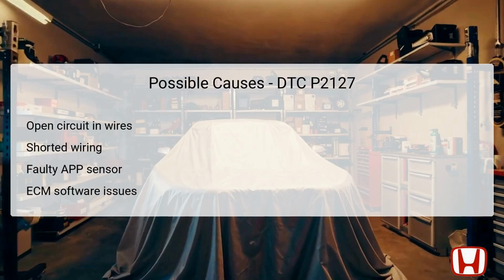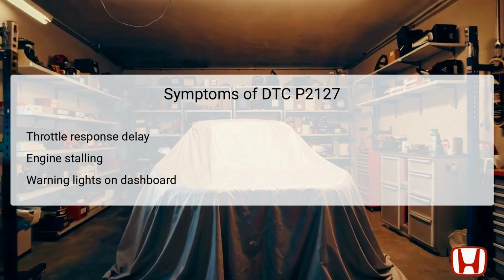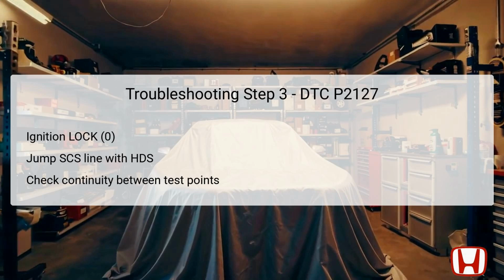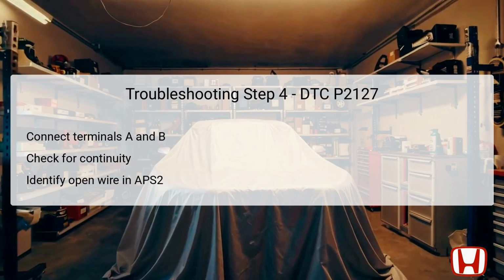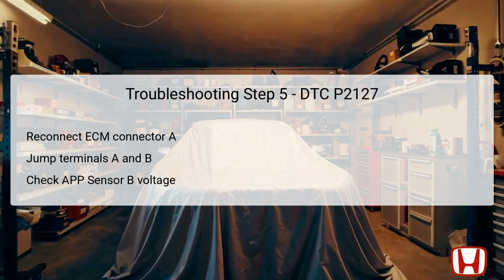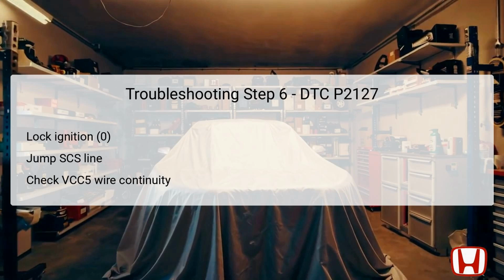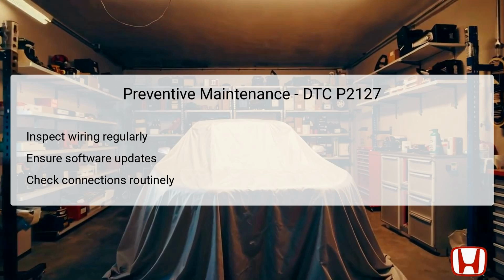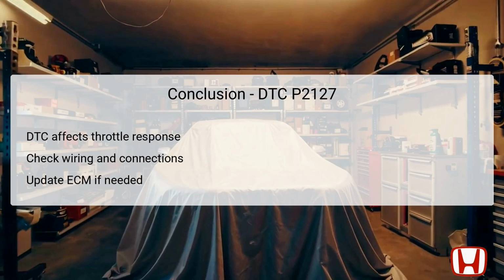DTC P2127: APP Sensor B Circuit Low Voltage - Honda Civic (2011 - 2015)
Join the STEP Diagnostics early access list:
​ In this video, you'll learn about the Diagnostic Trouble Code (DTC) P2127, which indicates a low voltage condition in the Accelerator Pedal Position (APP) Sensor B circuit of Honda Civics from 2011 to 2015. We'll walk through the symptoms, possible causes, and a step-by-step troubleshooting process to help diagnose and resolve this issue, ensuring your vehicle's throttle response and overall performance are optimized.